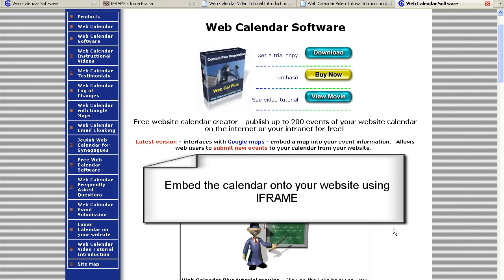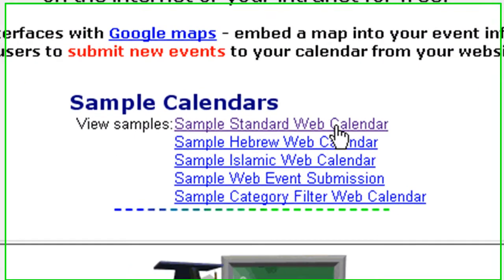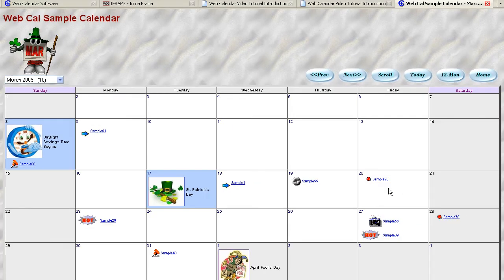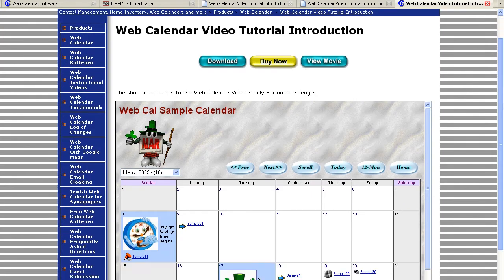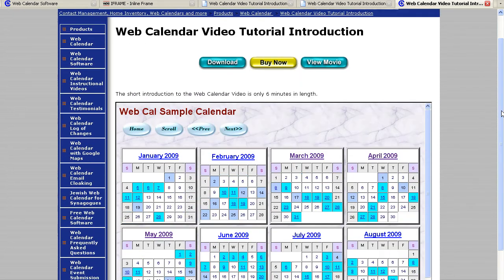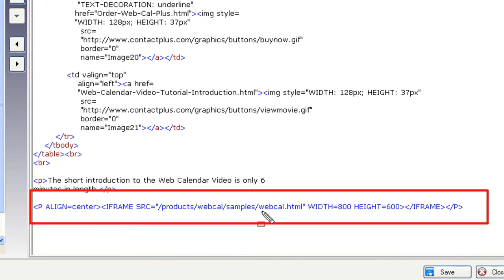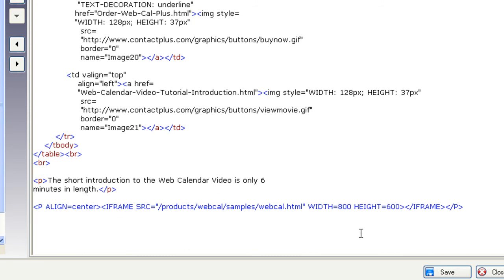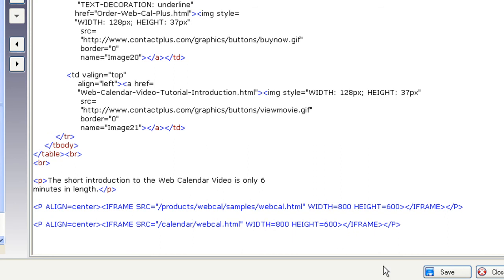Web Calendar Tutorial - using IFRAMES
Using IFRAMES to embed your calendar onto your website